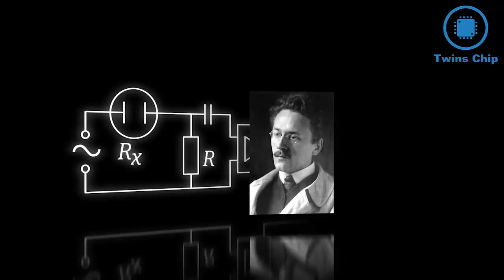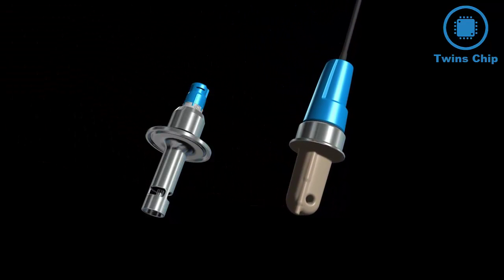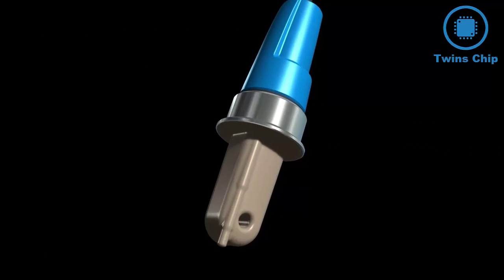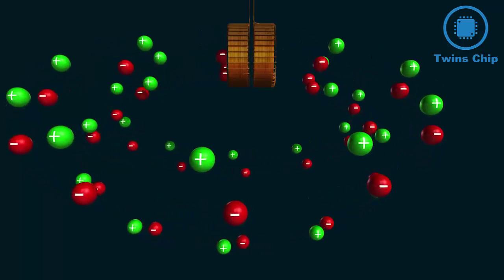Twins Chip Industrial instrumentation - Principle of electrical conductivity measurement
شرح مبدأ عمل جهاز قياس الموصلية للسوائل